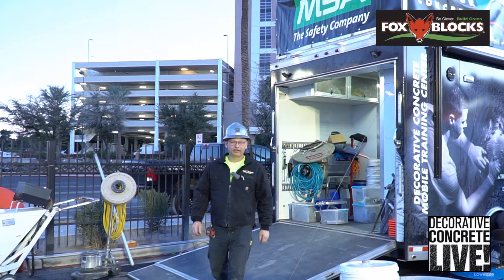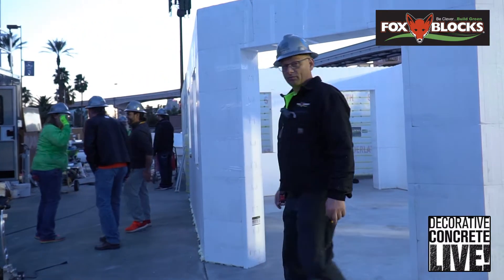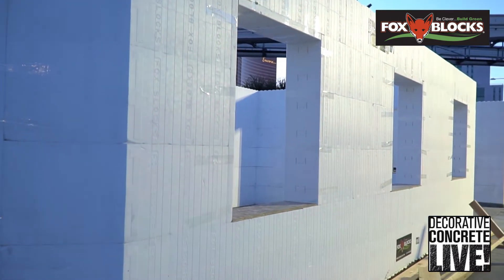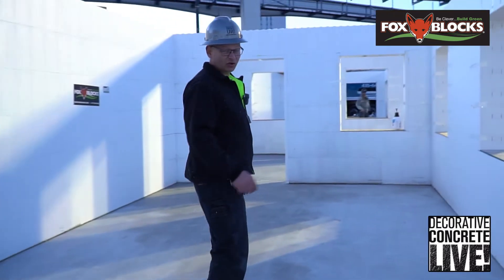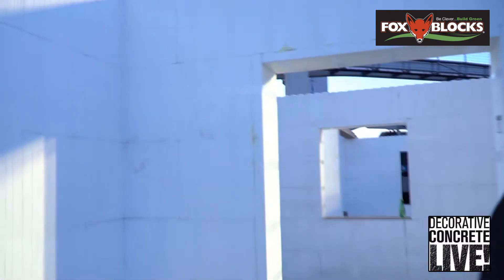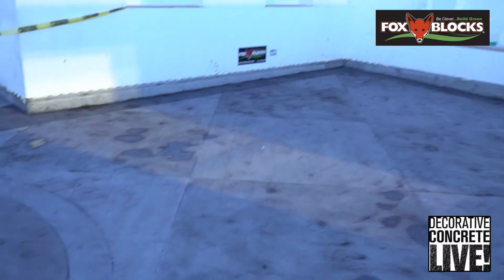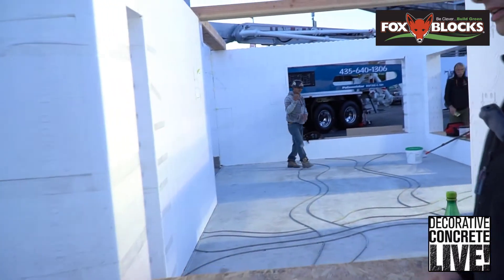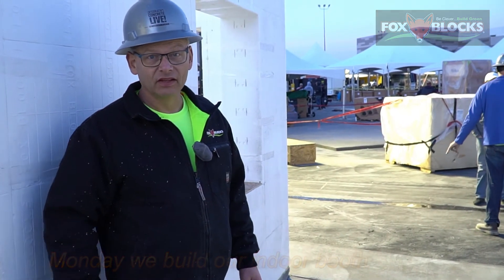Fox Blocks at World of Concrete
Fox Blocks has built the structure for Concrete Decor magazine again. This year the booth is much larger than last year.